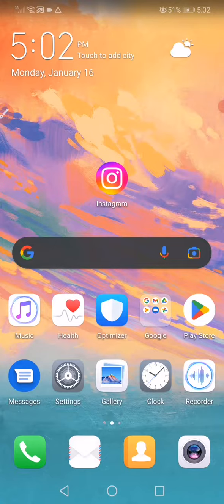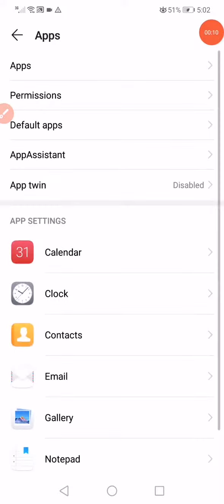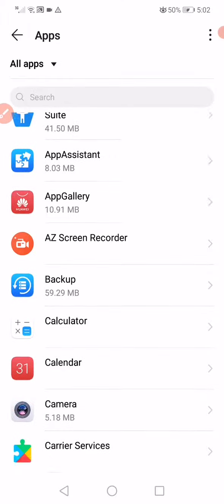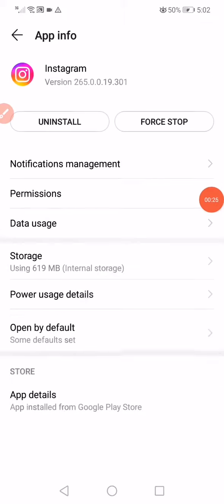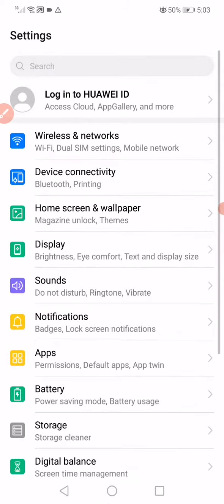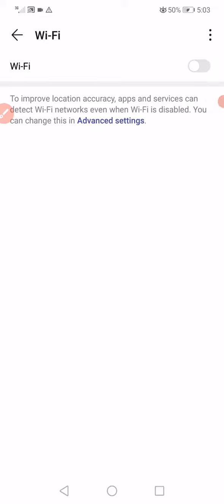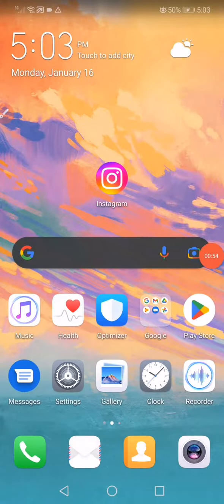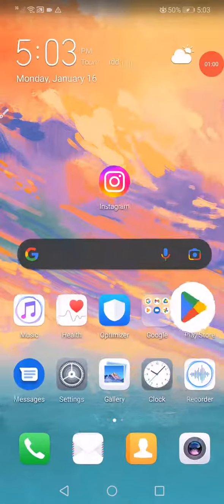How To Fix Instagram Messages Not Showing - Instagram Chats Not Showing Up 2023